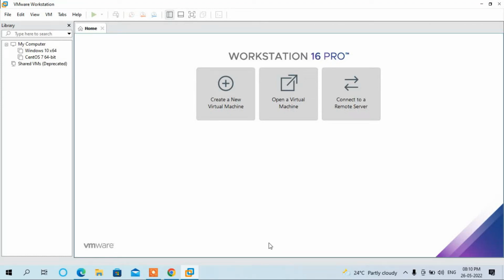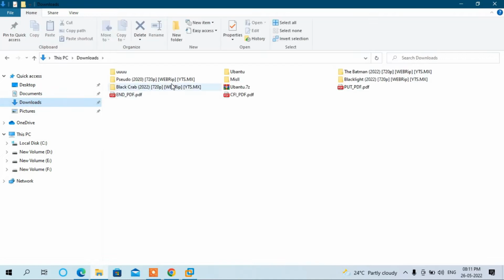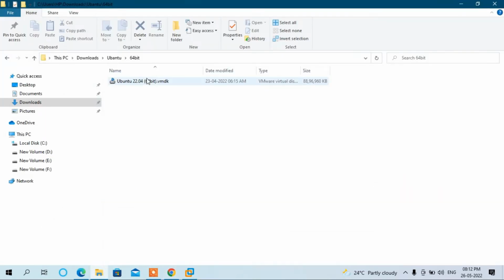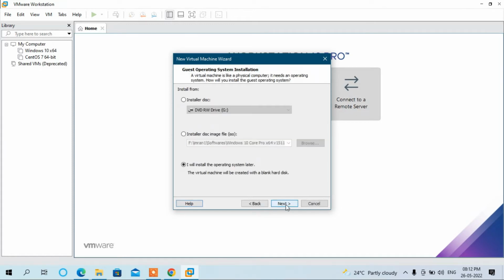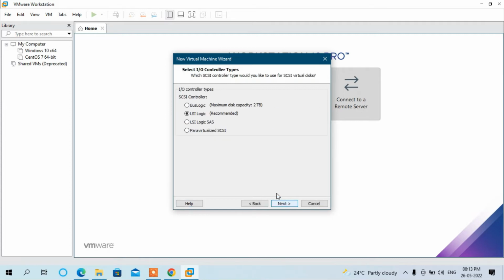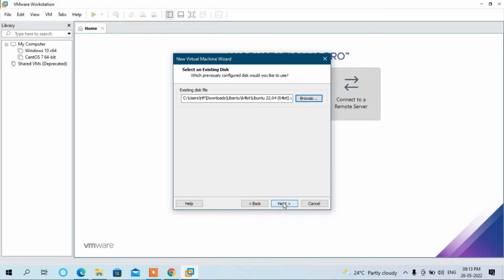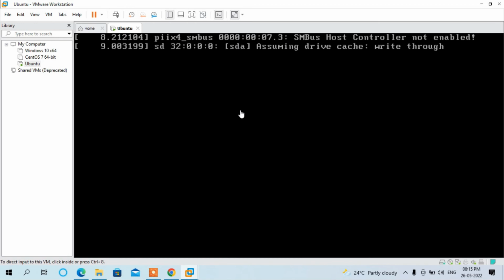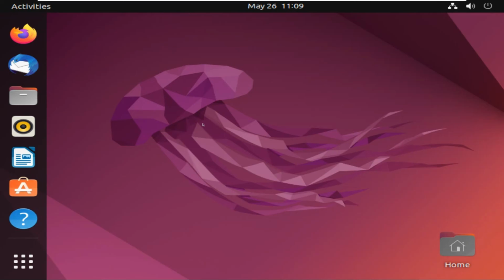Download and Install Ubuntu 22.04 (64bit) using .vmdk file in VMware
In this video I am going to show you how to download an install Ubuntu 22.04 using .vmdk file in VMWare